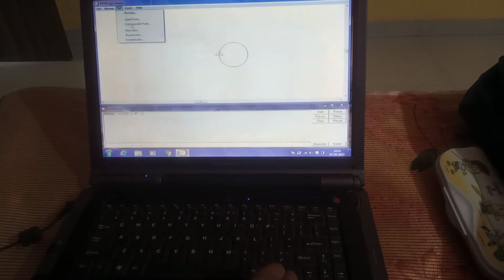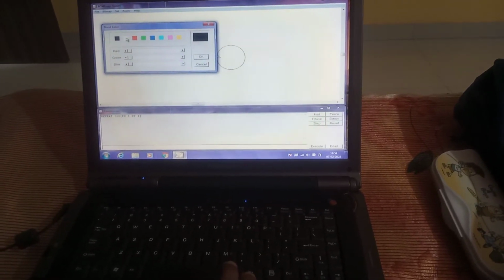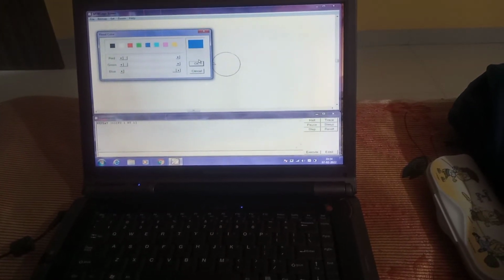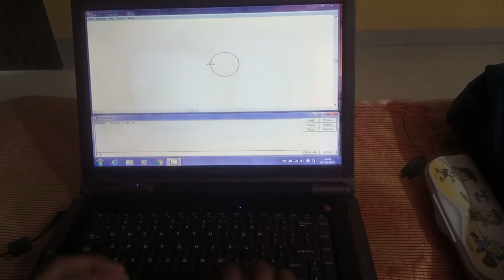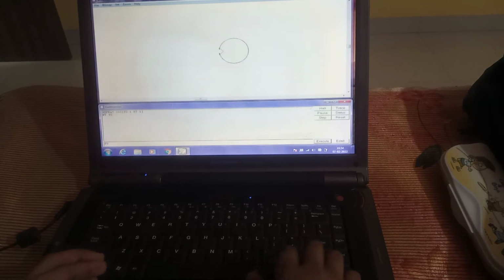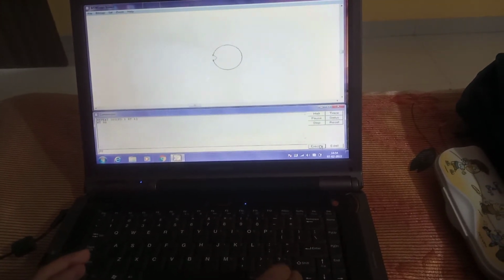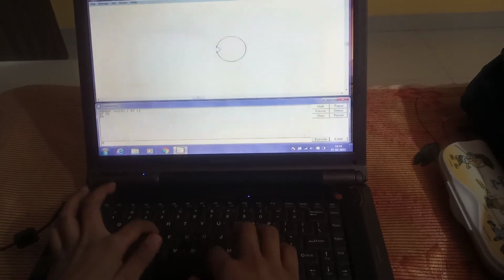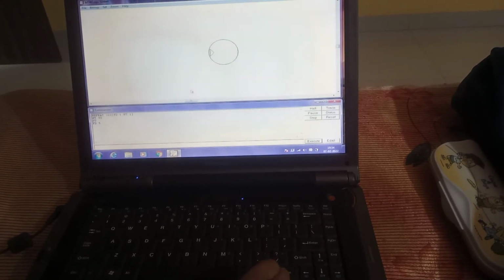MSW logo Drawing circle and filling colour in it .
Steps to draw a circle and filling colour in it
1.For drawing a circle ,Write command
Repeat 360 [FD 1 RT 1]
The circle will be drawn
Click on set
Inside set click on flood color. Choose. any of the colour
Then insert RT 90 in the commander box
After that click on PU  then FD 5 .
Then click on Fill.
And do like my channel